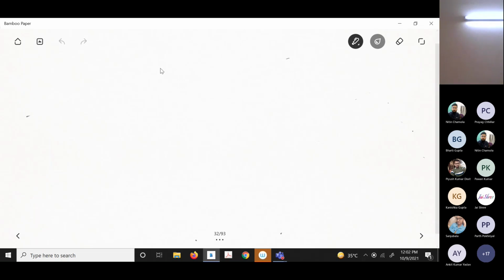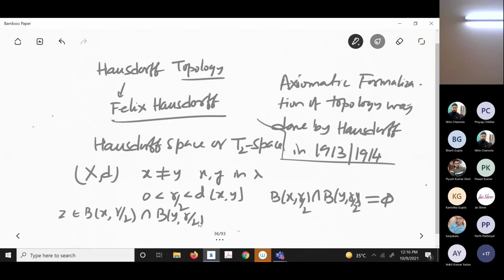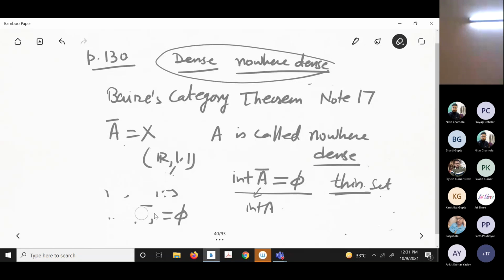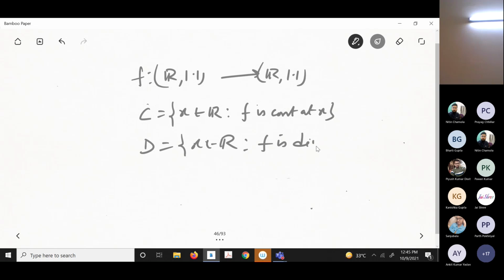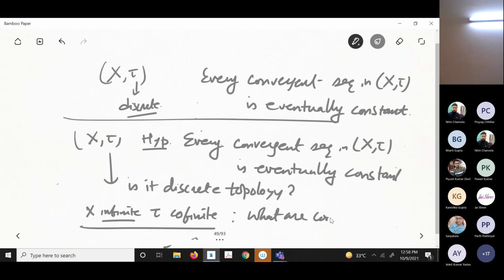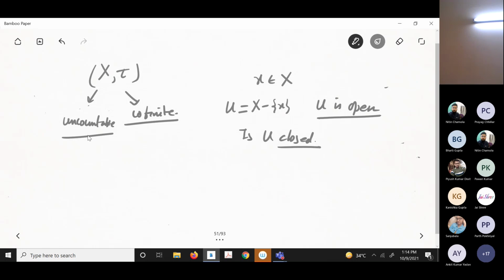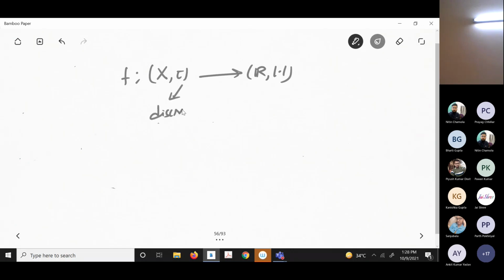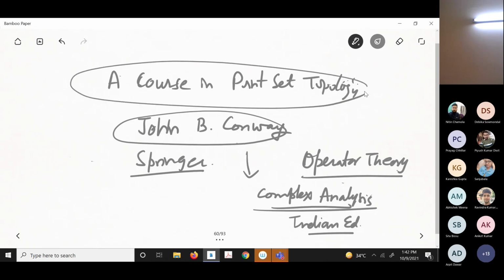Lecture 22 20211009 120051 Meeting Recording